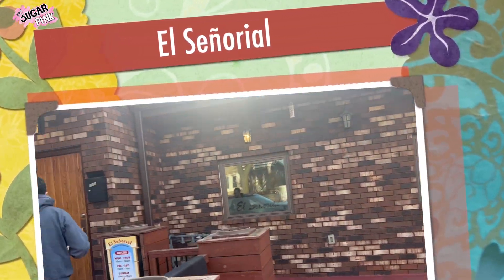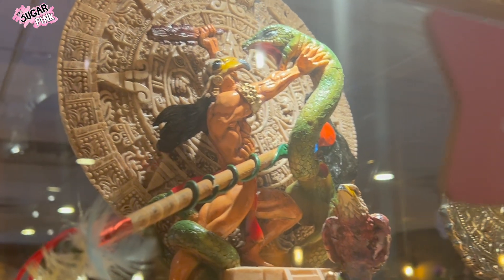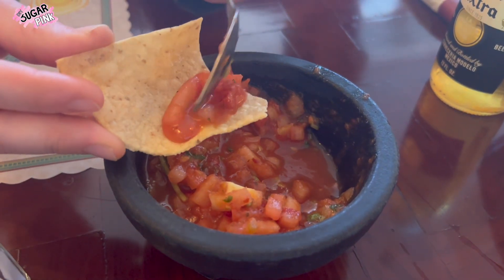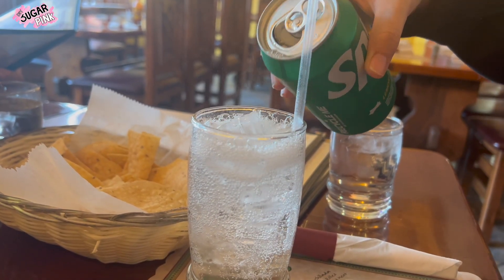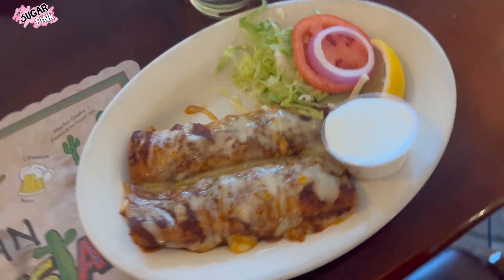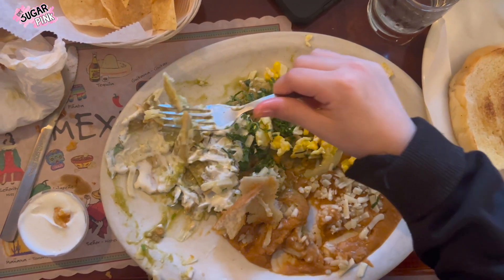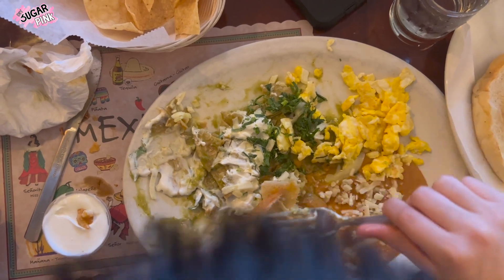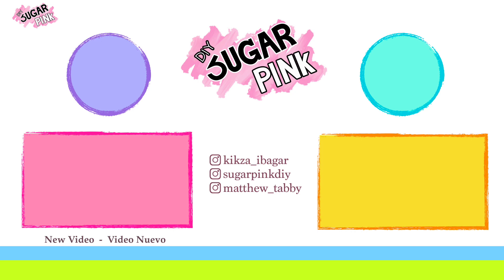LE'S GO TO A MEXICAN RESTAURANT IN THE 🇺🇸 | SugarPinkDIY!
Hey Guys!

Let's go out to eat to a very well known MEXICAN restaurant in Milwaukee. I specially like Chilaquiles verdes, so lets see how they serve them here.

Kittygram:
                    Matthew_tabby

©️Sugar Pink DIY